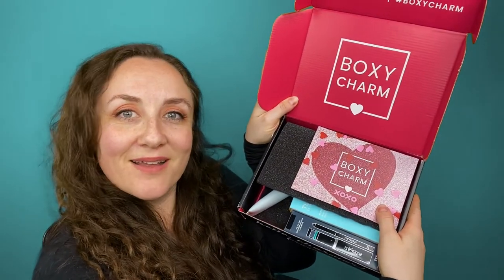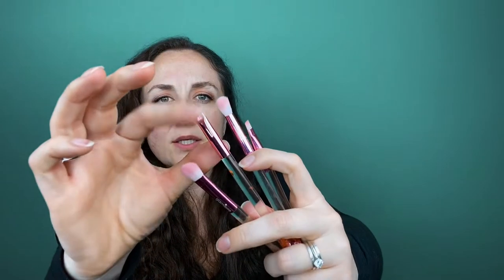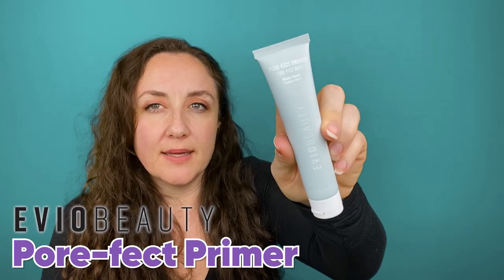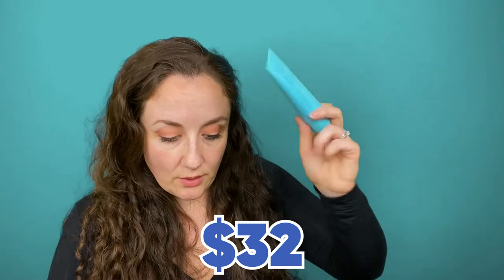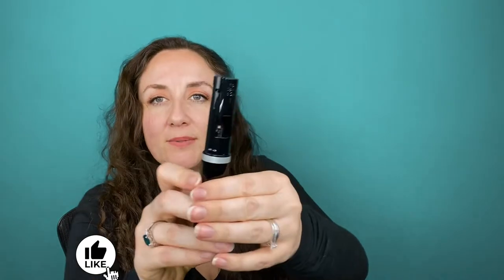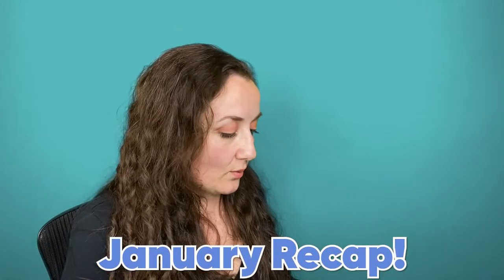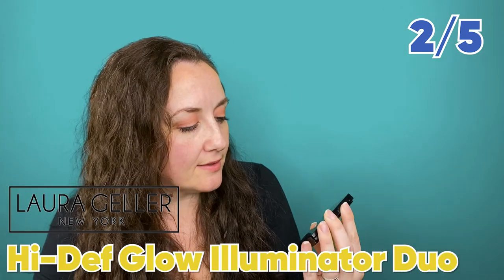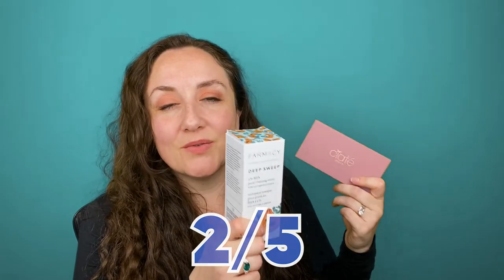BoxyCharm February 2021 Unboxing PLUS January Review | KATE KOSLOV